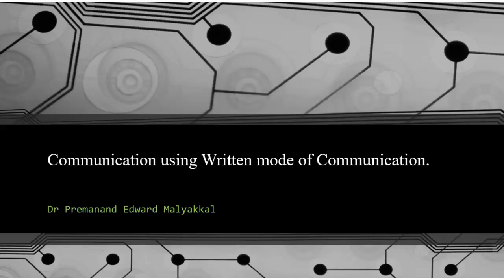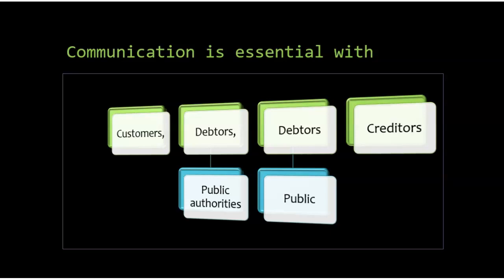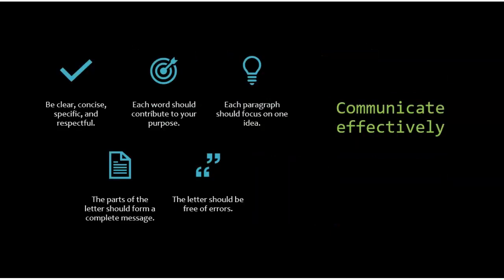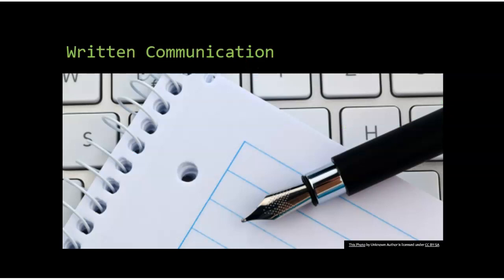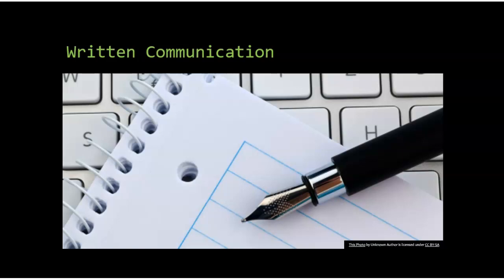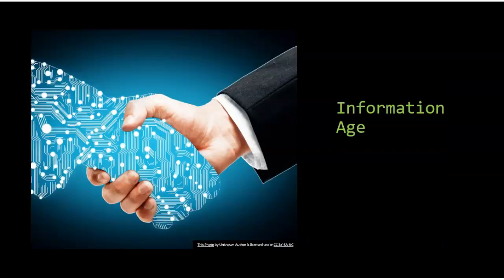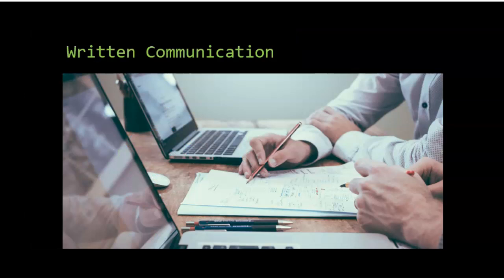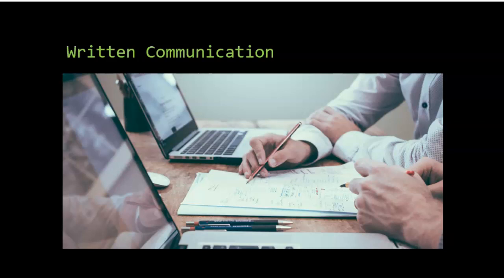Communication through letters